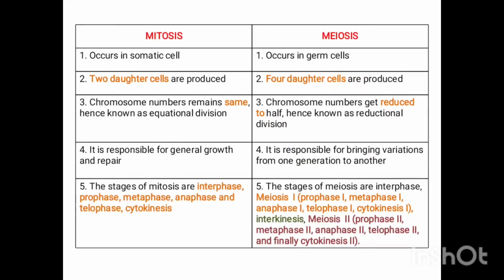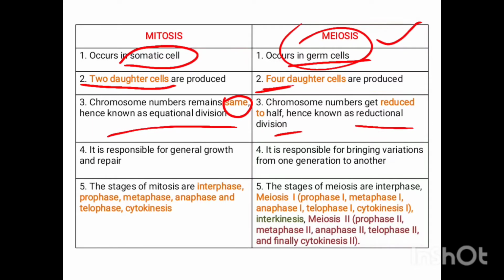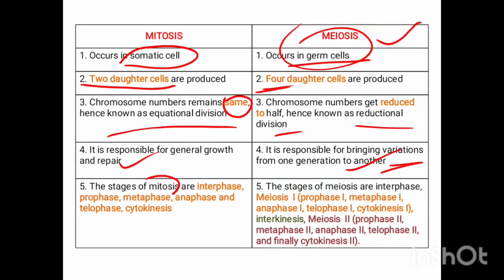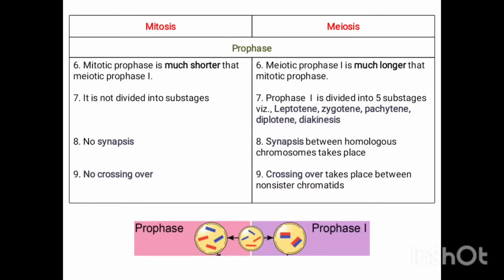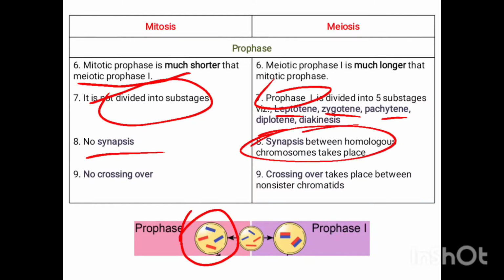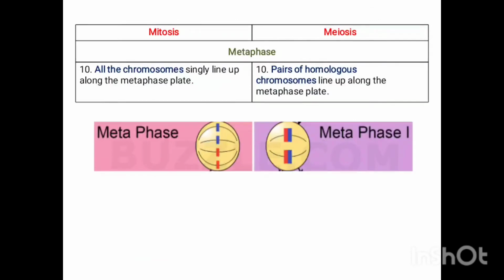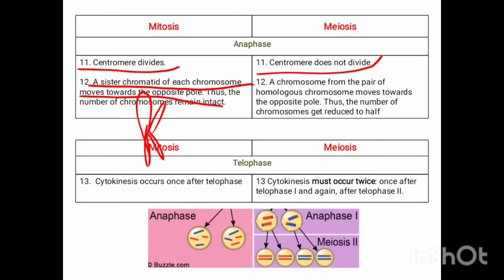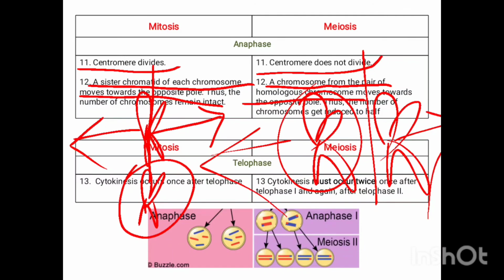Difference between mitosis and meiosis